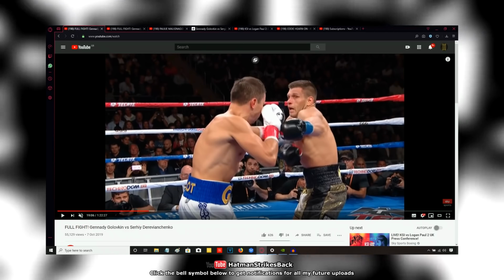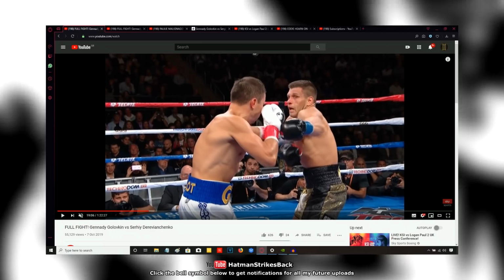CONCRETE PROOF THAT DEREVYANCHENKO CUT WAS CAUSED BY A PUNCH NOT A HEADBUTT